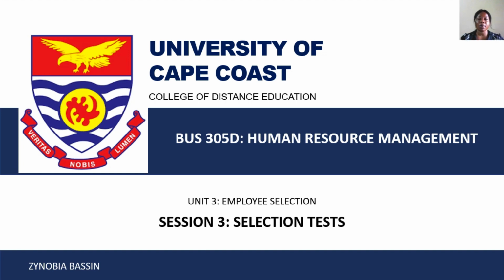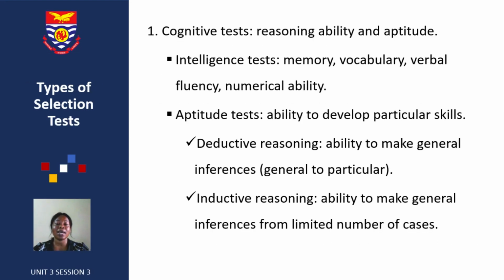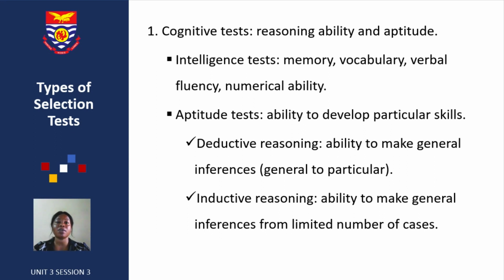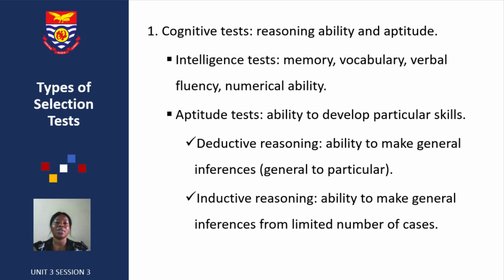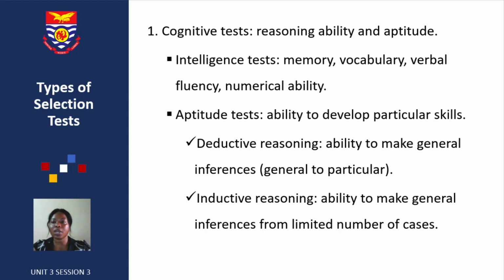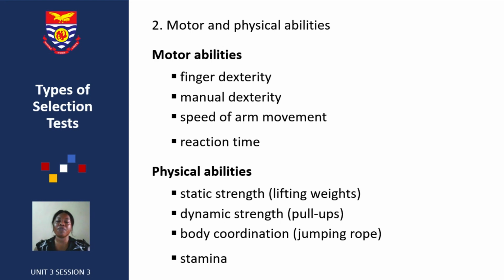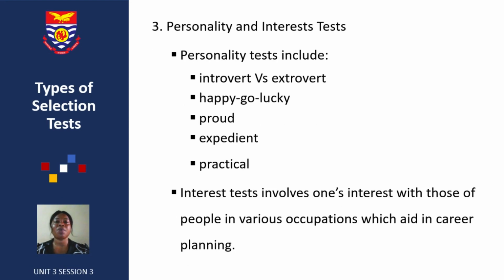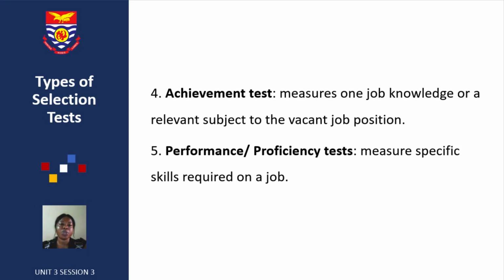Human Resource Management Unit 3 Session 3